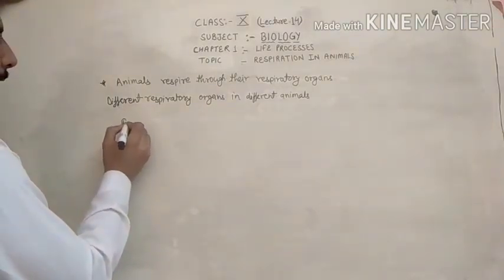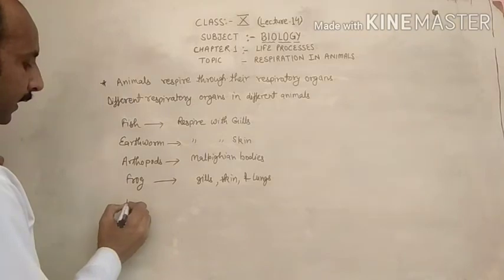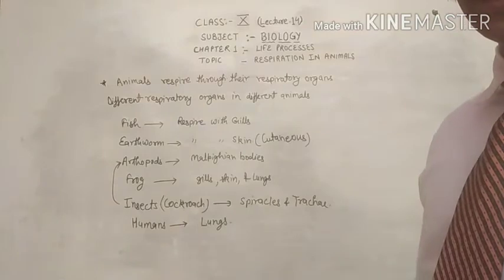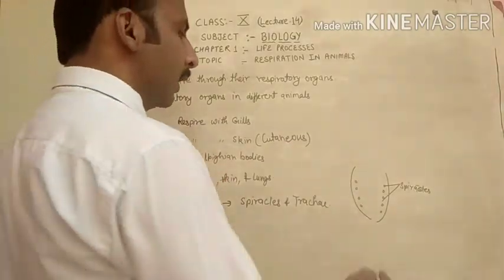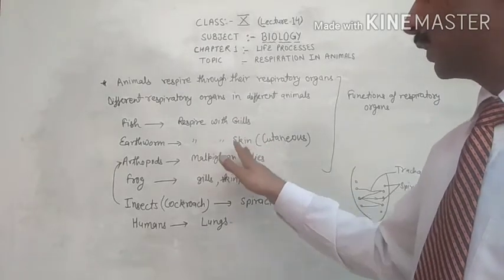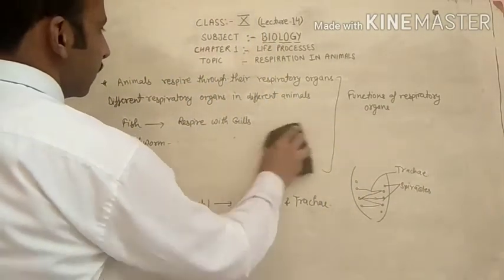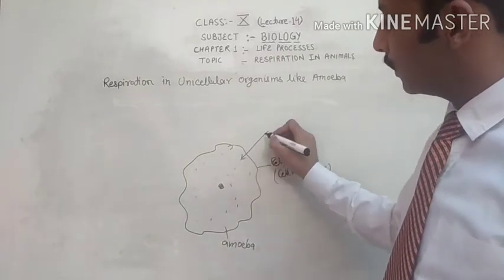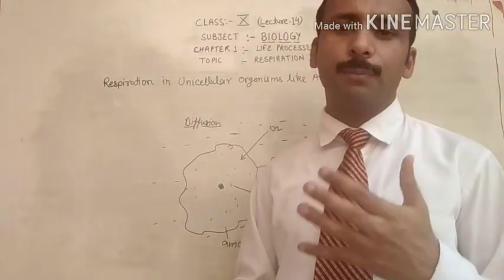Biology class 10th part 14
Topic-  Respiration in animals